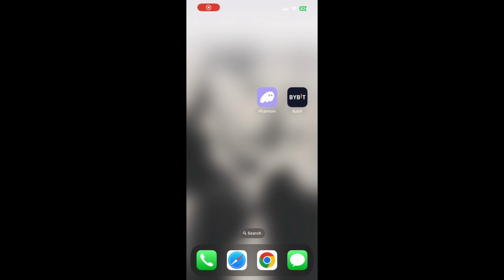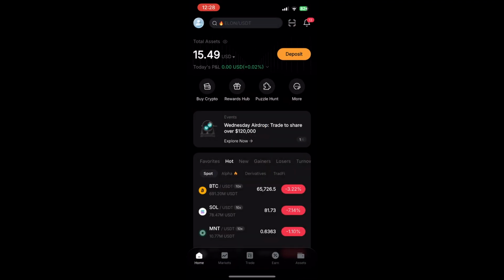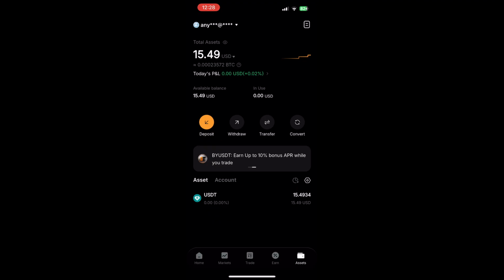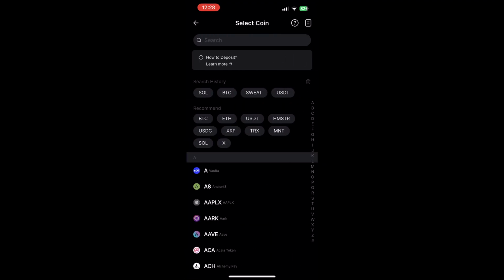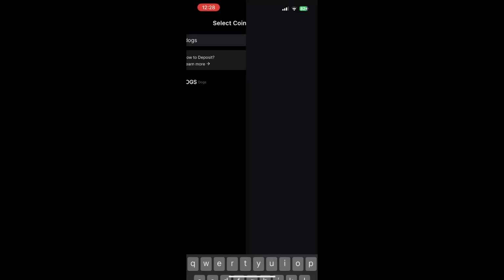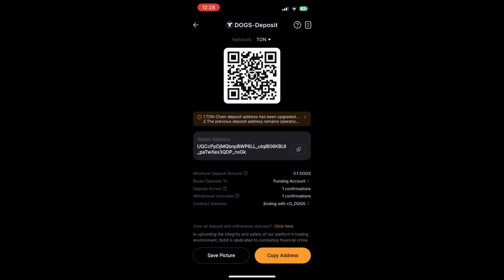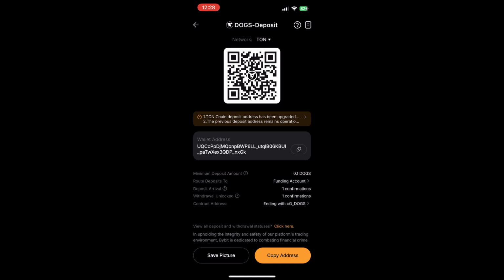How to Withdraw Dogs token to Bybit [2026 Full Guide]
In this video, I will show you how to withdraw your DOGS token to Bybit step by step without missing the memo. You will learn how to find your Bybit DOGS deposit address, how to copy the memo correctly, and how to complete the transfer from your TON wallet safely.

This DOGS token to Bybit transfer tutorial will cover:
✅ How to withdraw DOGS token to Bybit without missing the memo
✅ How to log in and navigate to Assets and Deposit on Bybit
✅ How to search for DOGS and select the TON network on Bybit
✅ How to copy your Bybit DOGS deposit address correctly
✅ How to find and copy the Memo or Comment required for the deposit
✅ Why the memo is critical for Bybit to identify and credit your deposit
✅ How to open your DOGS wallet in Telegram Wallet, Tonkeeper, or the DOGS mini-app
✅ How to tap Send or Withdraw and paste your Bybit deposit address
✅ How to paste the Bybit memo into the Comment or Memo field
✅ How to make sure you have enough TON to cover network fees
✅ How to confirm the transfer and check for the incoming deposit on Bybit

By the end of this video, you will understand how to withdraw your DOGS token to Bybit, even if you are a complete beginner. You will see exactly how to complete each step and avoid the most common mistake of missing the memo that causes deposits to go uncredited.

If you are asking how to send DOGS token to Bybit or how to deposit DOGS on the TON network to Bybit, this video is for you. I will also explain why the memo field must never be skipped, because sending a deposit to an exchange without the correct memo can result in your funds not being credited to your account.